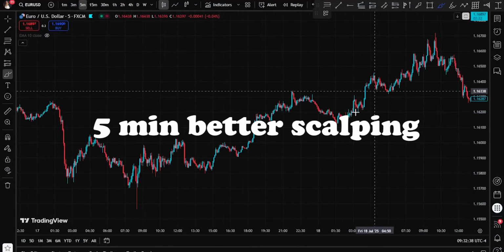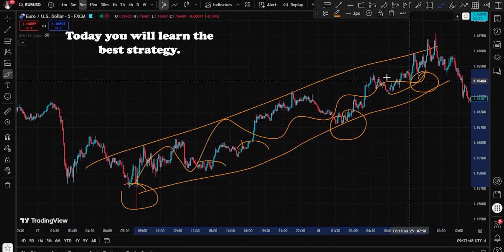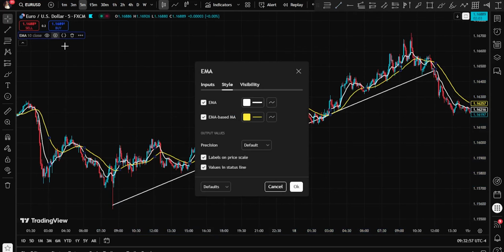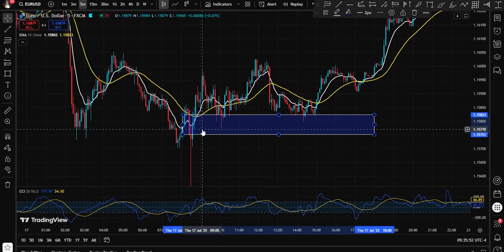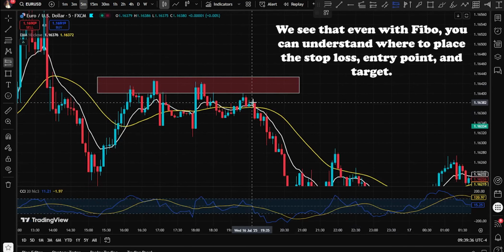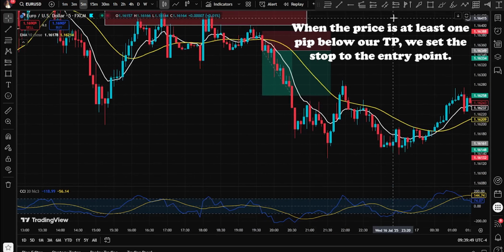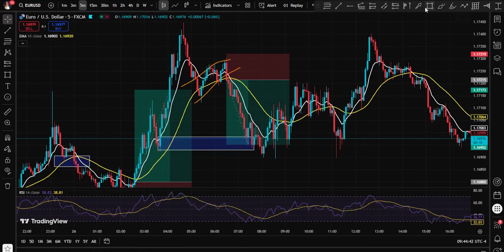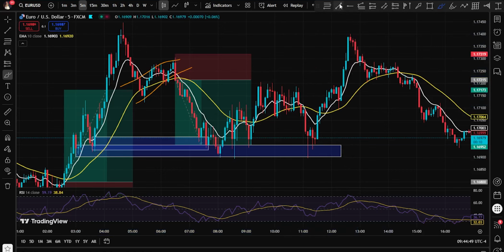5 Min Scalping Strategy Using EMA, RSI – Win Trades Like a Pro!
5 Min Scalping Strategy Using EMA, RSI & – Win Trades Like a Pro!

In this video, I’ll show you a complete 5-minute scalping strategy using EMA (Exponential Moving Average), RSI (Relative Strength Index), and CCI (Commodity Channel Index). This is a fast, effective, and beginner-friendly method to catch high-probability entries and exits in both Forex and crypto markets.

You’ll learn exactly how to:

Set up your chart with EMA 10 & 21

Optimize RSI settings for scalping (Period 7)

Use CCI to confirm strong trend reversals

Manage stop loss, take profit, and trade risk

Avoid false signals and improve your win rate
All explained step-by-step with real chart examples!

📈 Perfect for day traders and scalpers who want consistent results without overcomplicating things. Don’t forget to backtest this strategy and leave a comment sharing your results!